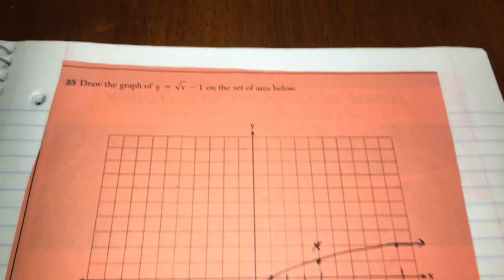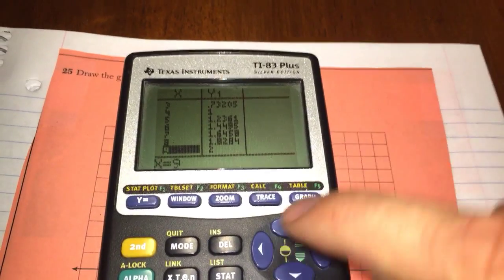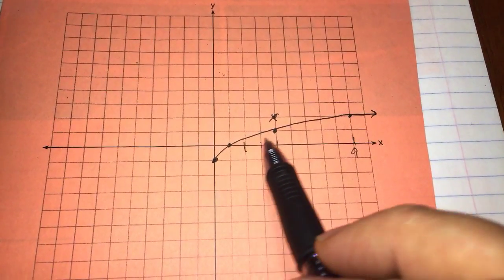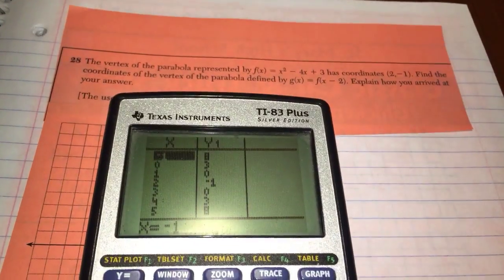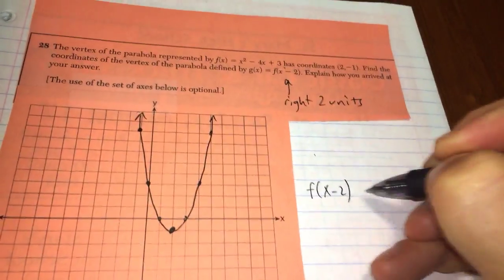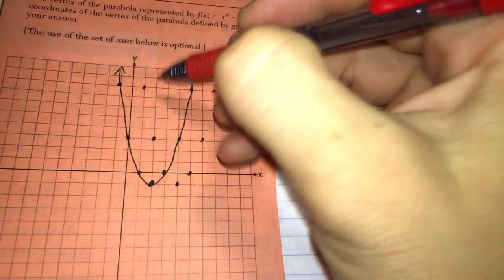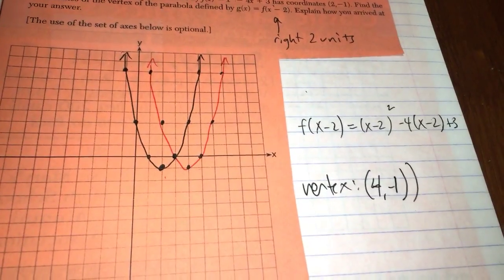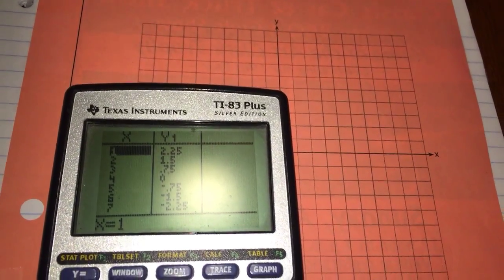June 2014 - Algebra 1 Common Core Regents Exam #25 - 30